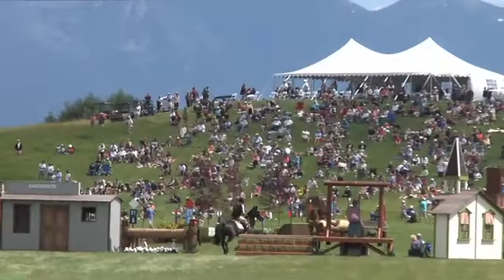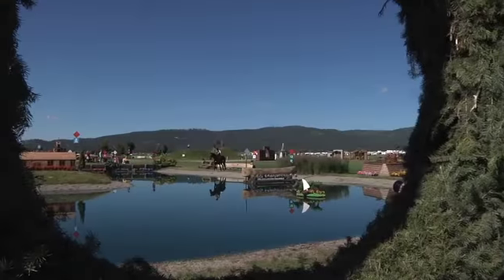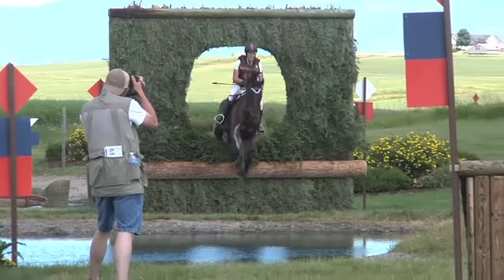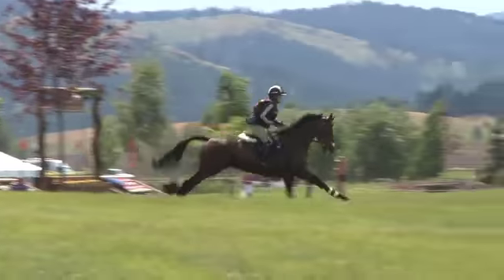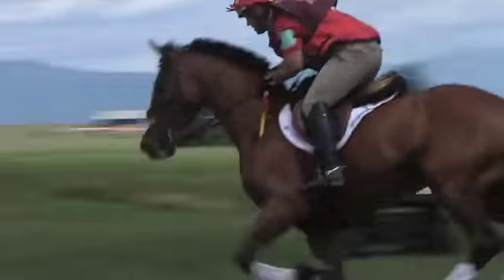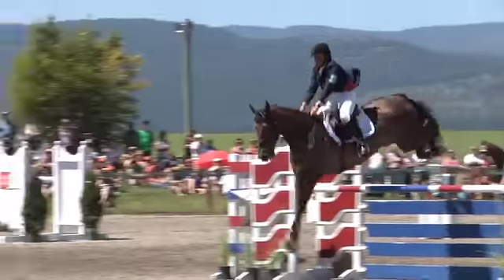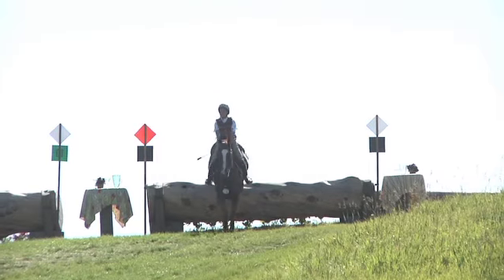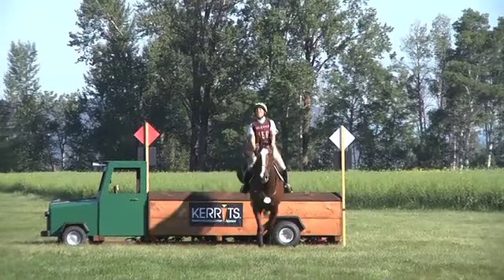2011 Event at Rebecca Farm: Day 3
Nearly 8000 spectators lined the hills at The Event at Rebecca Farm to enjoy the most favored phase, cross-country. Allison Springer and her crowd-pleasing partner, Arthur, finished foot perfect over perfect footing in the Adequan USEA Gold Cup CIC3* division. Crossing the finishline with only two time faults, she maintained her lead. In the Smartpak Equine USEA Training Three-Day division, Therese Russell and her 14-year-old gelding, Dante, mastered endurance day finishing phases A through D without fault to keep their lead.